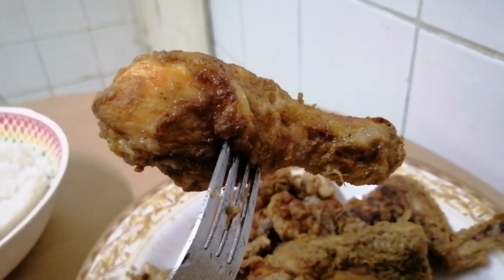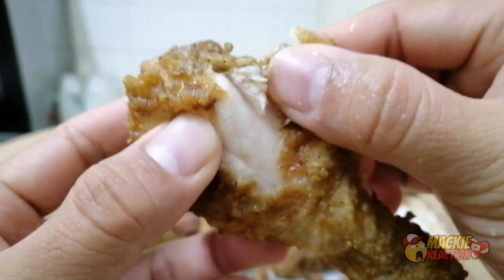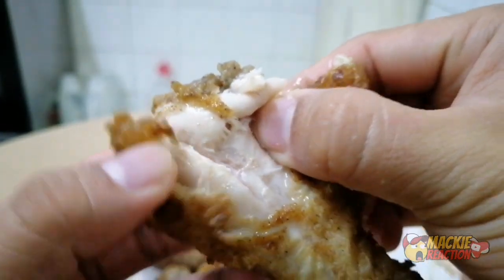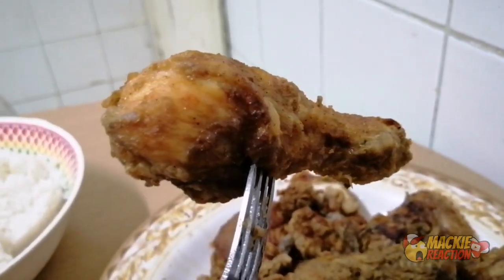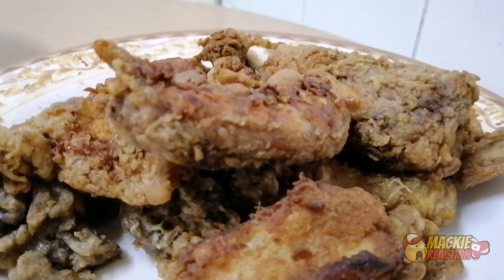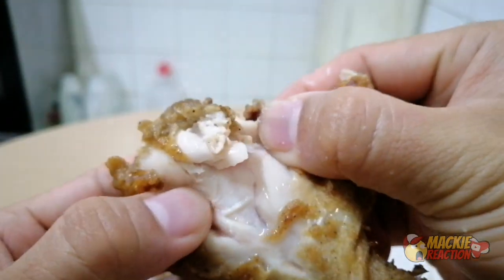Juiciest Homemade Fried Chicken Ever! | So Drooling Clip *WARNING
Follow Me on 2nd YouTube Channel ( Mac's Top 5)

We will assure that our future videos will be more concerned about following the rules and deals in YouTube, Community Guidelines.

We will keep it up and make you feel satisfied.
We will improved more and more our previews.

DON'T FORGET TO DROP SOME COMMENTS PLEASE.

Mackie Vlog UAE
Since 2018